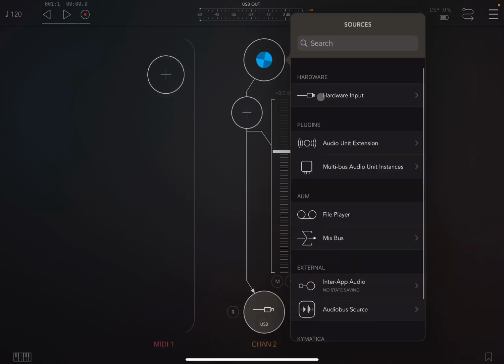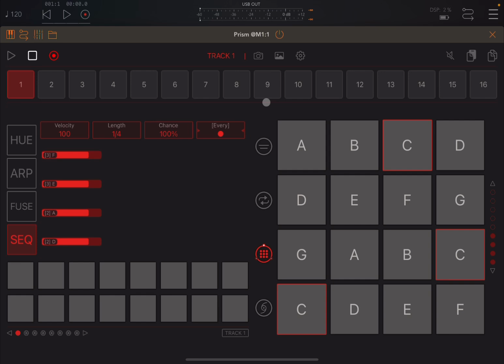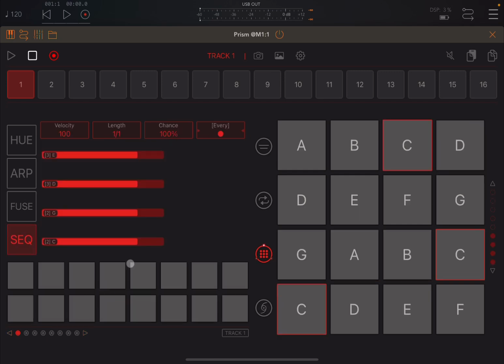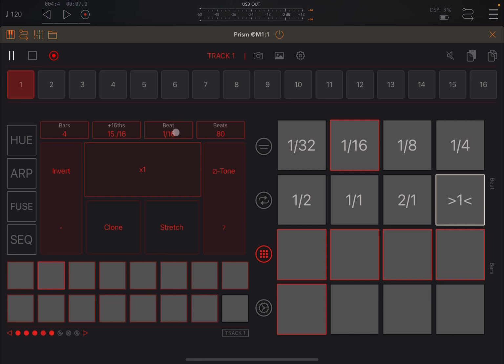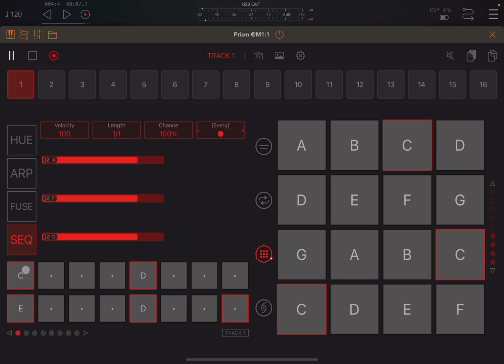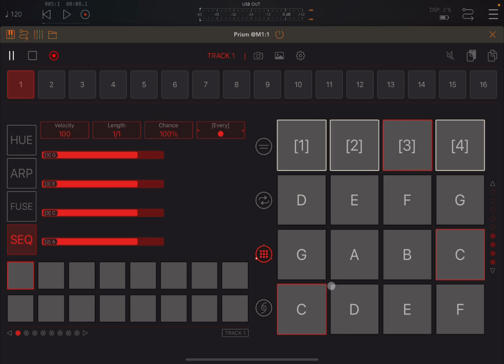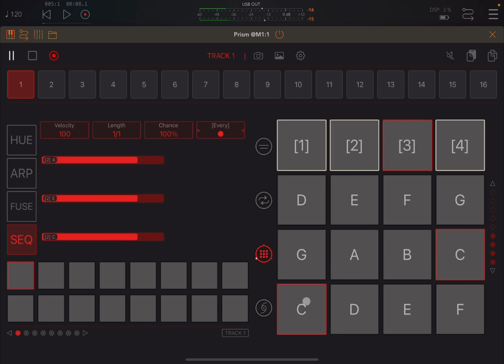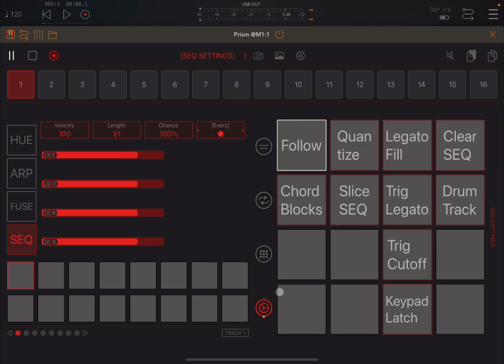Prism Midi Sequencer - Tutorial 5: Starting with Chords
[Key Features]
- 16 tracks with unique drum and tone sequencing features
- 512-steps per sequencer with specialized navigation for detailed control

[Sequencer Capabilities]
- 8 patterns per track, with individual pattern lengths up to 16 bars

- 8 scale modes ensuring all MIDI transformations remain in key

- 16 independent Prism sequencers per drum track